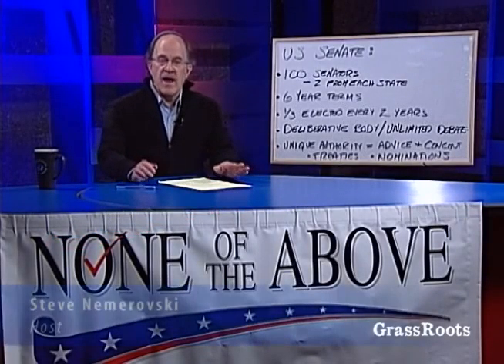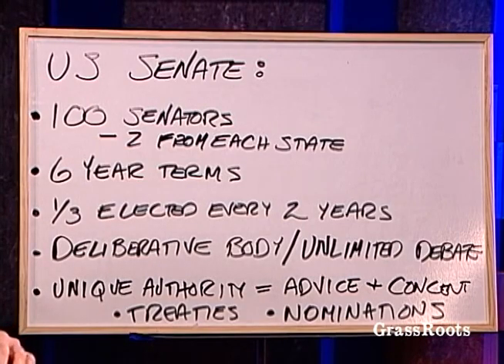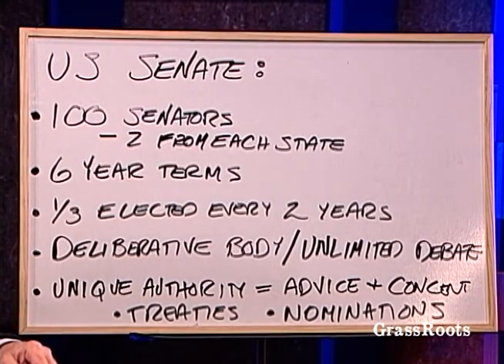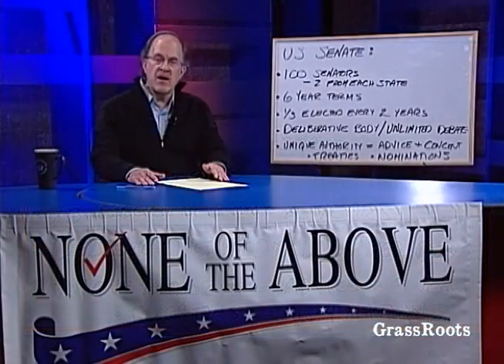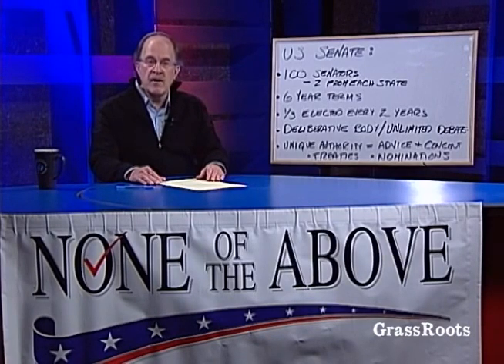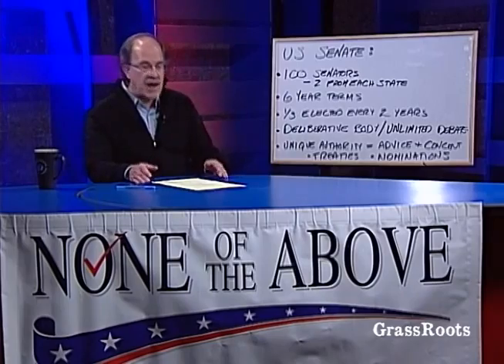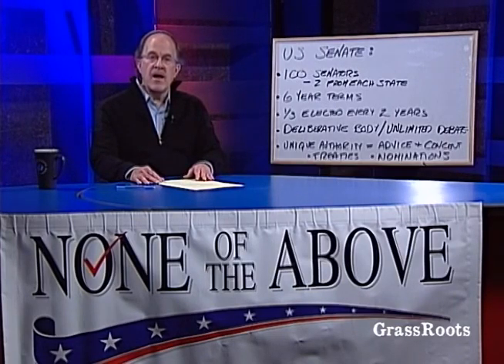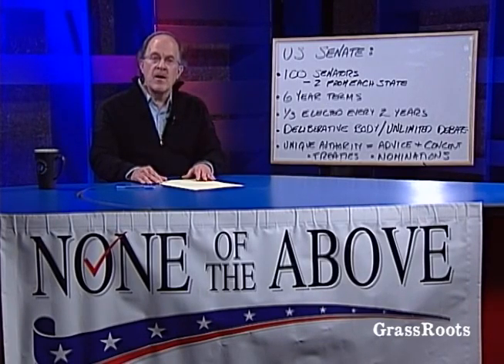Civics Lesson: the U.S. Senate